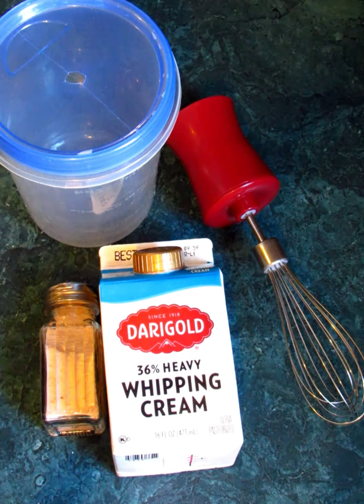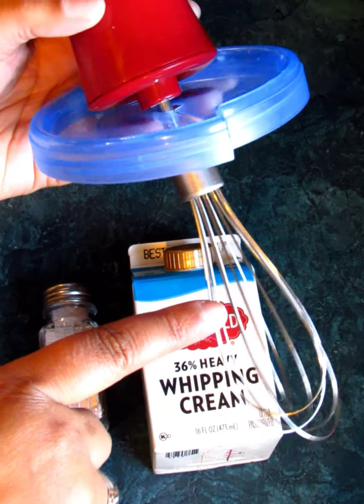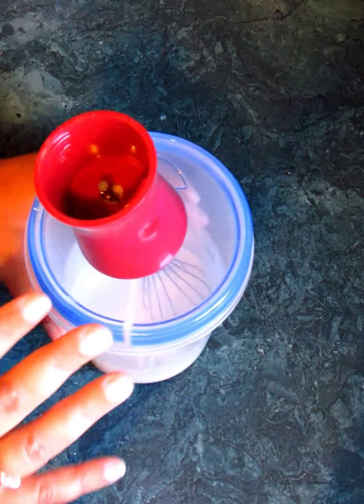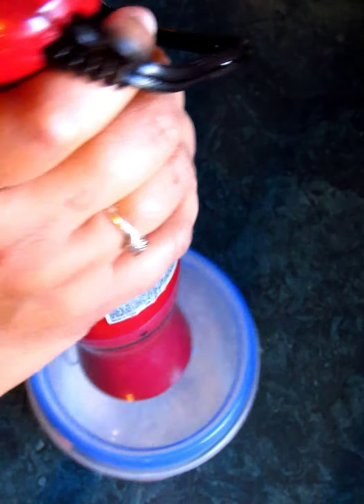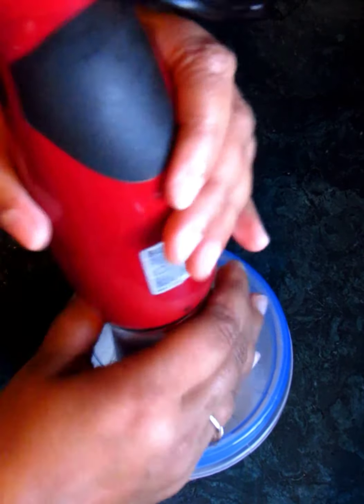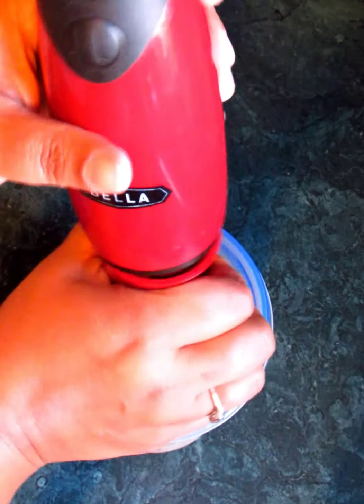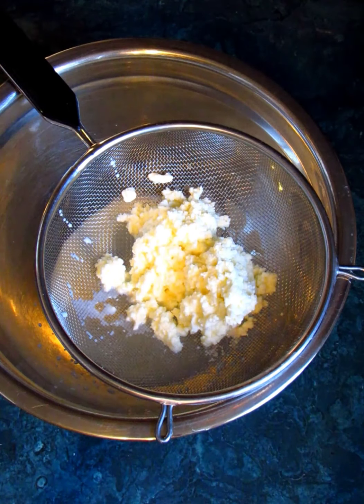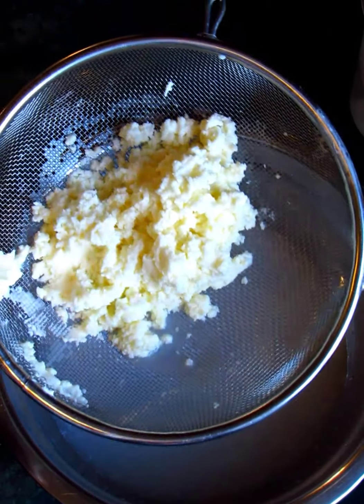Homemade Butter In Minutes!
this is how I make my own homemade butter!